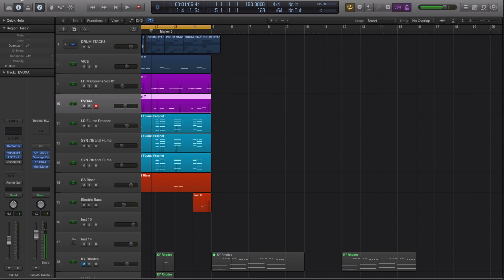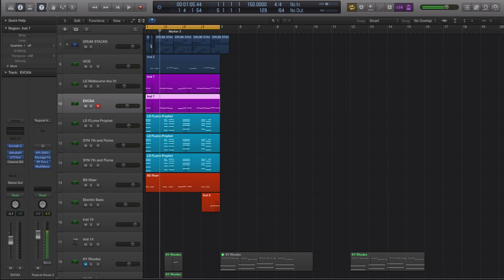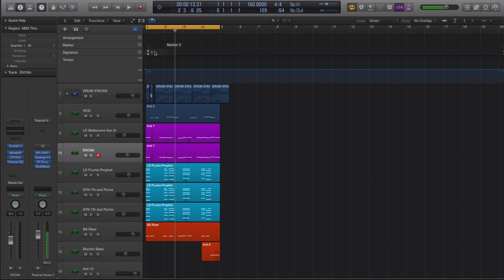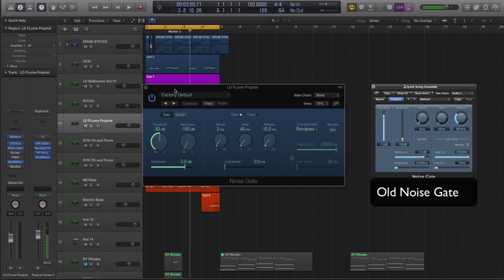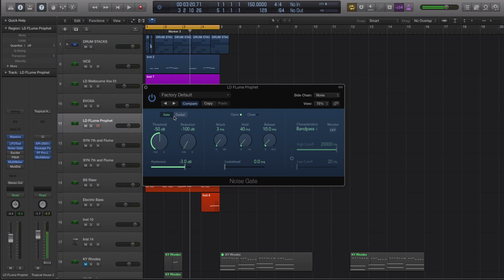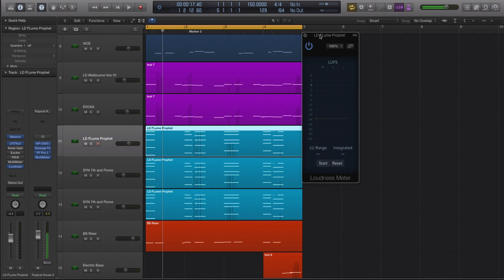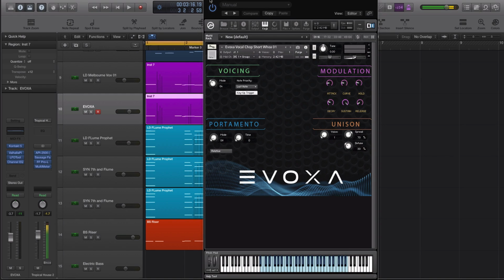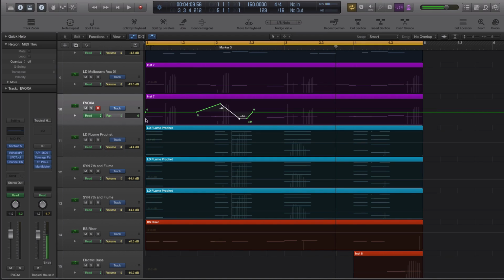Logic Pro X 10.2.3 Update - First Look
In this video Echo Sound Works walks you through how some of the best new features rolled out in the new 10.2.3 update of Logic Pro X